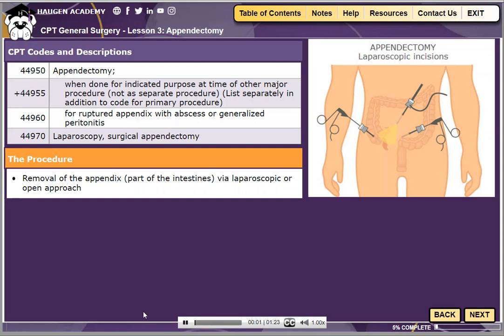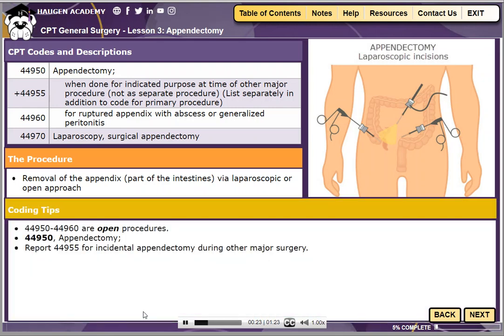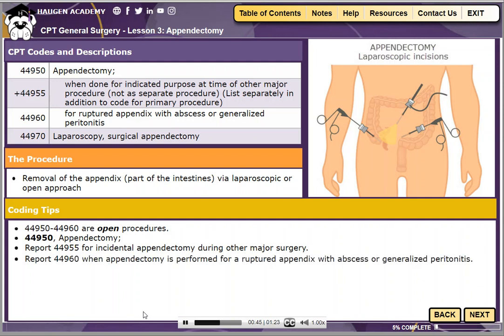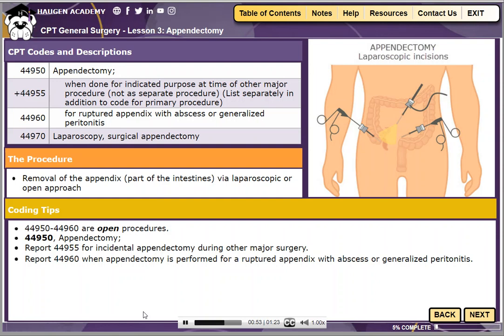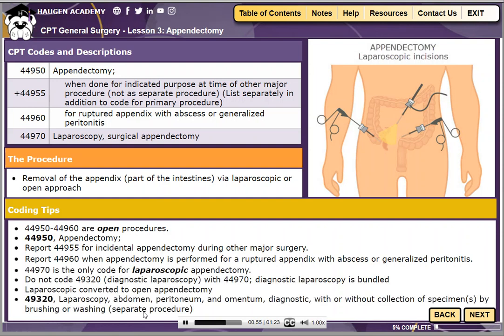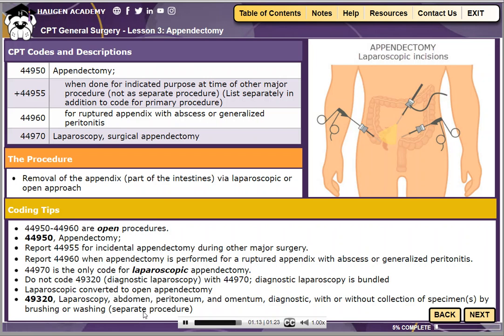HCGTV: Demo - CPT Surgery: General Surgery - Lesson 3: Appendectomy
This is a quick demo from CPT Surgery: General Surgery.

Course Description:
This course introduces you to procedures commonly performed by general surgeons in the operating room. The course begins with coding and excision of lesions followed by fluid aspiration and incision and drainage procedures. The course concludes with gastrointestinal procedures and other general surgery procedures commonly seen in the OR. You’ll be able to test your knowledge at the end of the course with the Ultimate coder challenge!

-  Lesson 1: Biopsies and Excisions
-  Lesson 2: Fluid Aspiration and Incision and Drainage
-  Lesson 3: Procedures on the Gastrointestinal System
-  Lesson 4: Other General Surgery Procedures